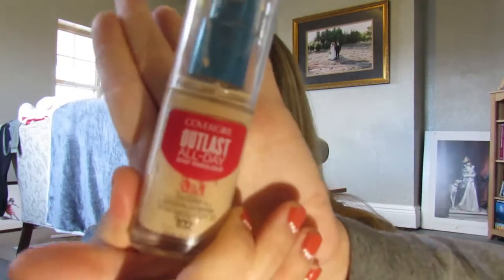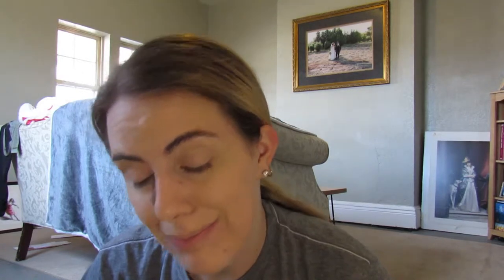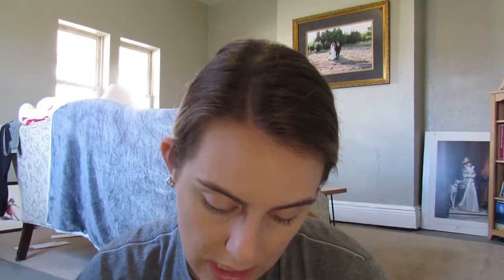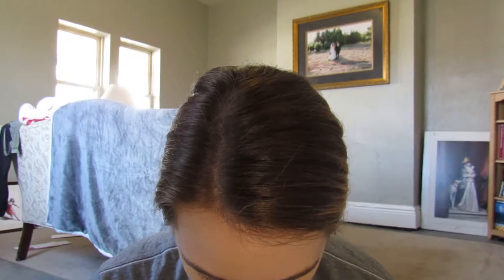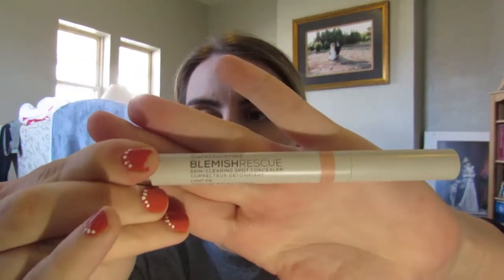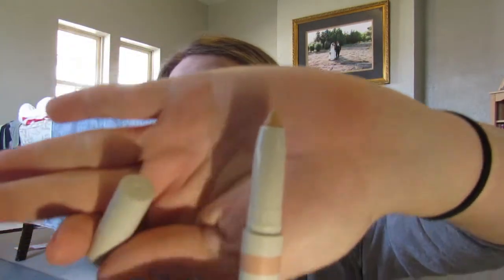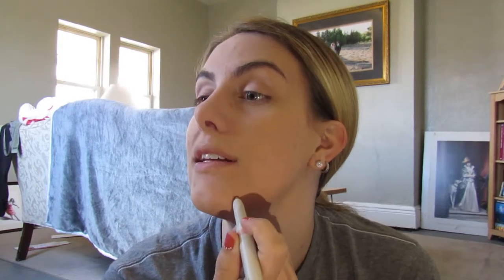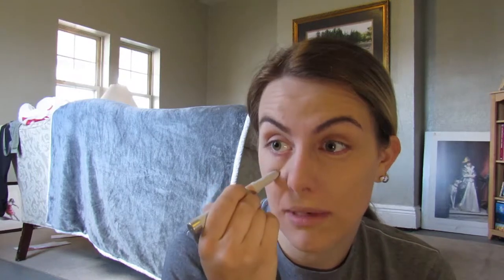I BAKE MY FACE FOR THE FIRST TIME (PRODUCT REVIEW) | Audrey Pensyl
Hey Friends!
In this video I test out a new conceler and a new translucent powder! I also "bake my face" for the 1st time! Things get interesting, but bare with me!